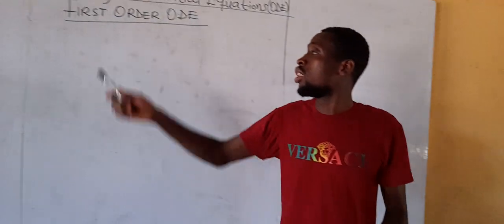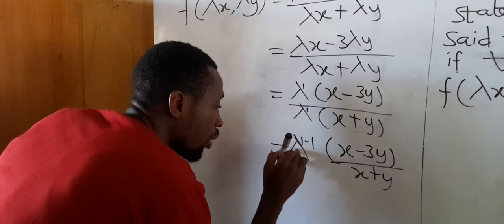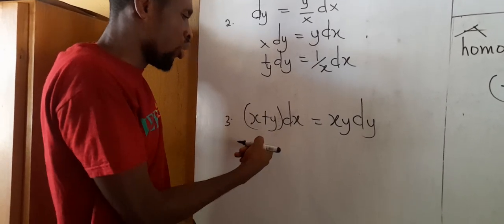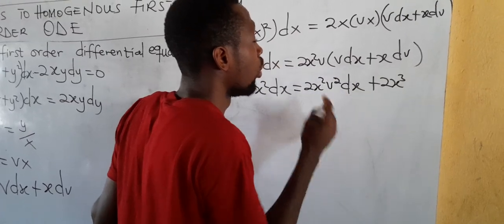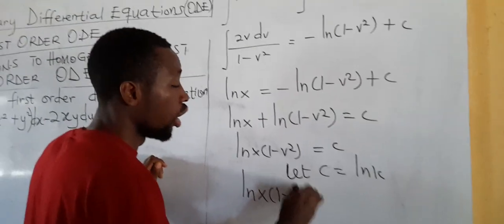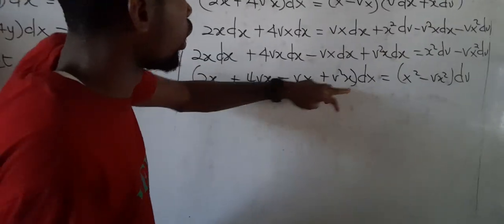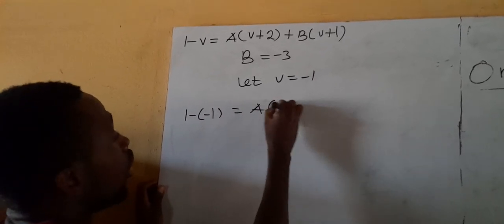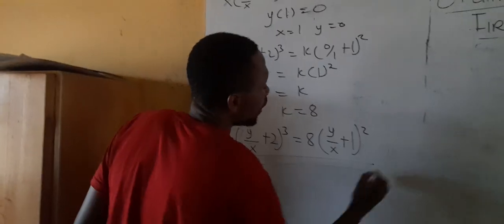Solution to Homogenous First Order Ordinary Differential Equation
Finding General and Specific Solutions Homogenous First Order Ordinary Differential Equations (ODEs)